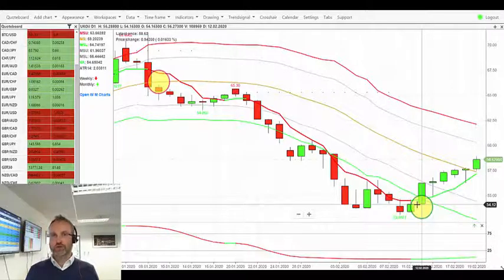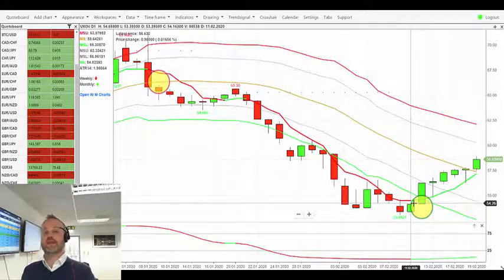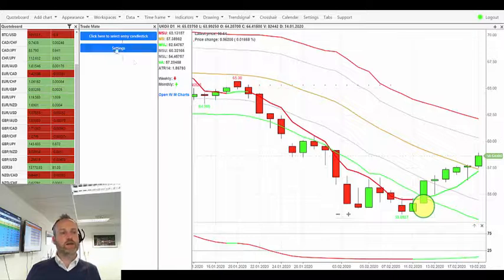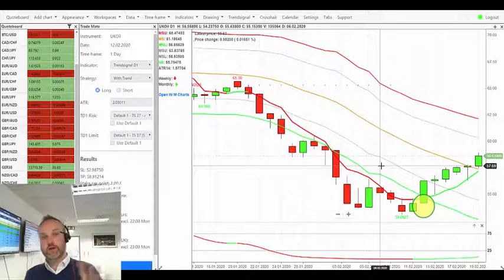260 points winner on UKOIl (Brent Crude Oil)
Now, UK Oil (Brent Crude) isn’t for everyone. It is fast and perhaps not the best market for new traders. But fast does mean opportunity, and here was a great Sniper with the trend, hitting target on today’s rally for a $2.60 move, that’s 260 points profit.
Take a look at this video where Adrian guides you through the reasons for the trade and how to use the TradeMate tool to pick up the Benchmark target.